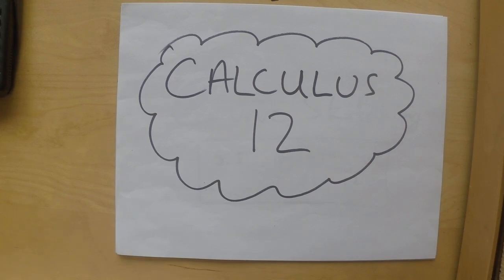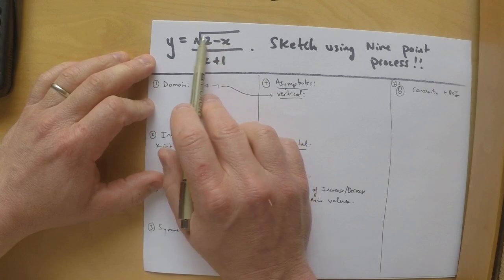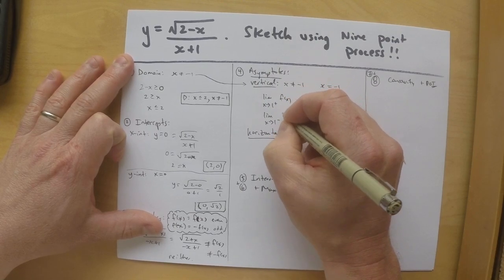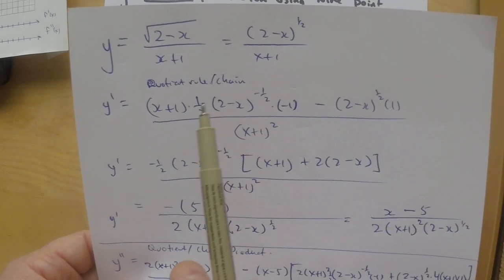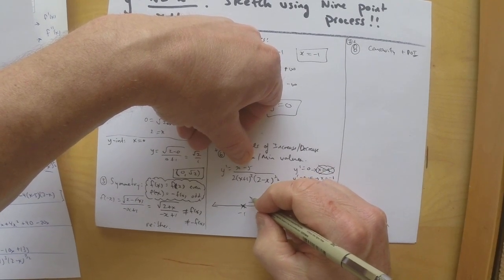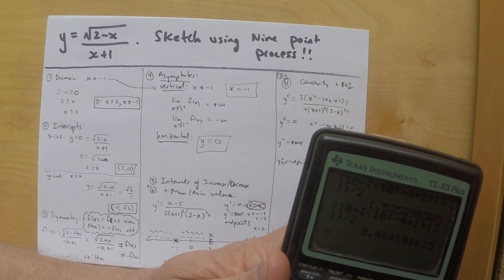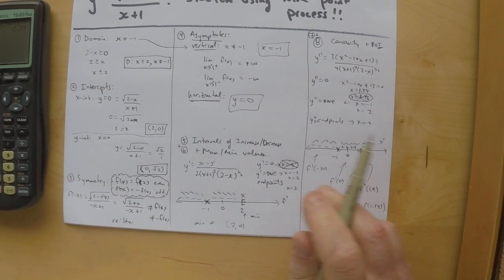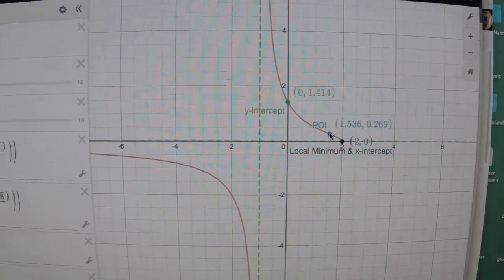Curve Sketching - Calculus 12